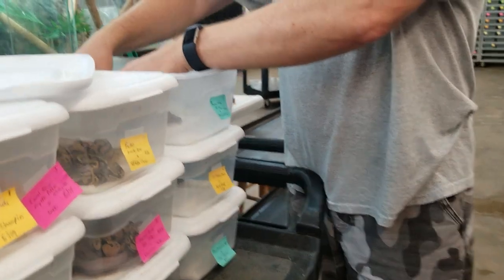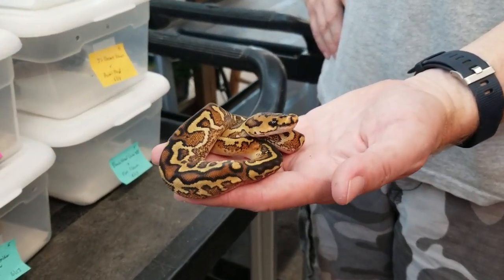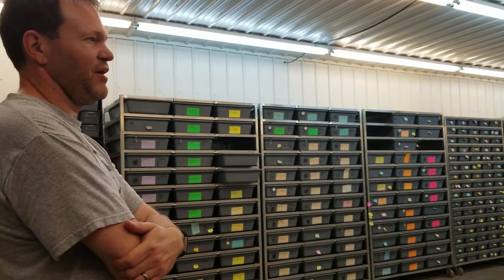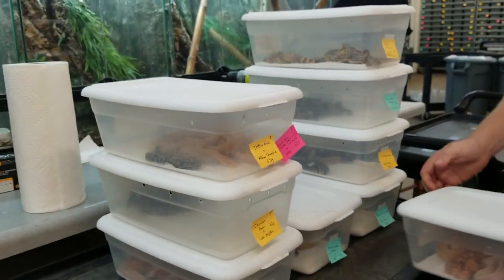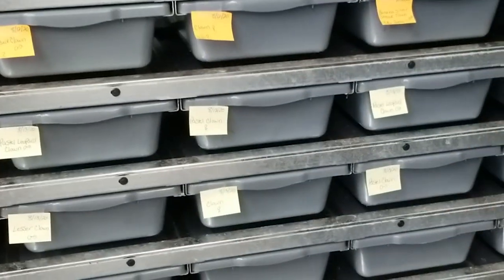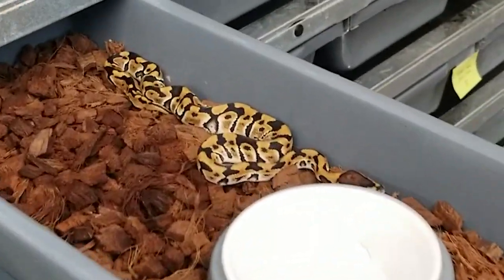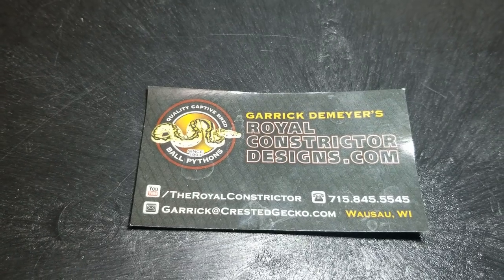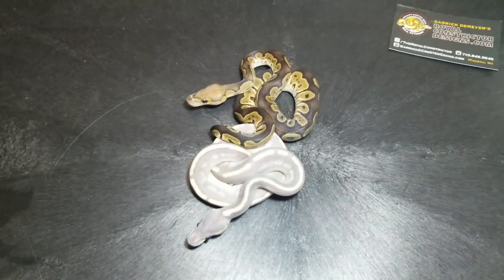Unboxing + Royal Constrictor Designs visit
Welcome to Top Moon Reptiles! Today we are going to visit my good friend Garrick Demeyer at Royal Constrictor Designs and an added bonus. an unboxing!!